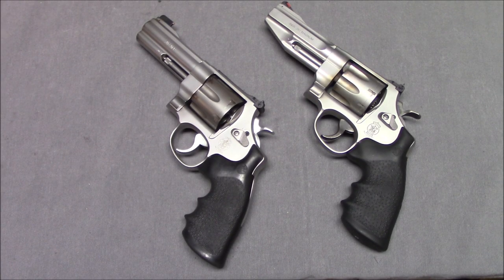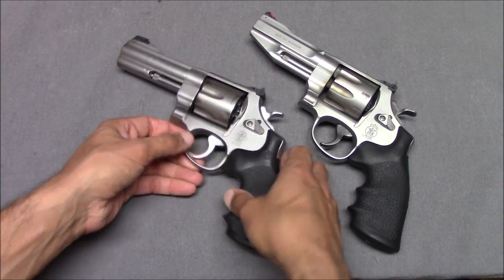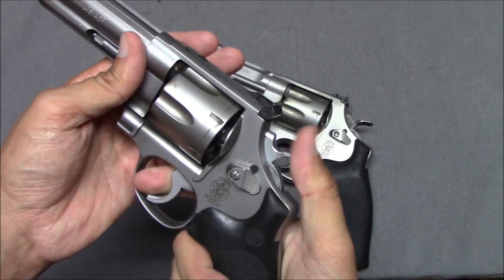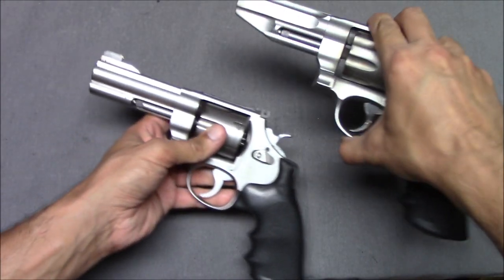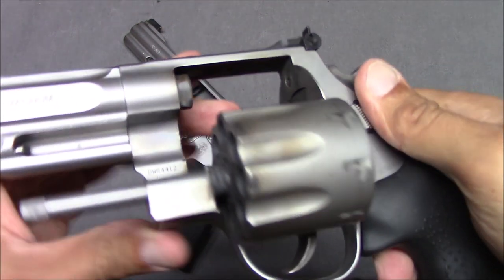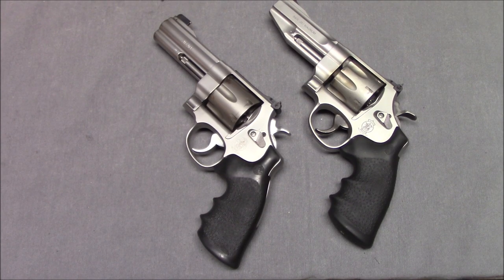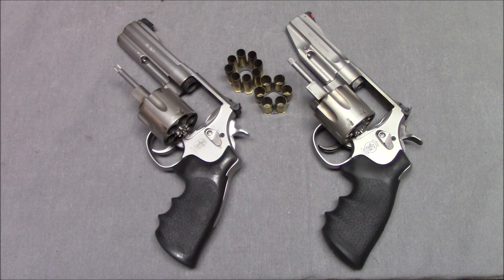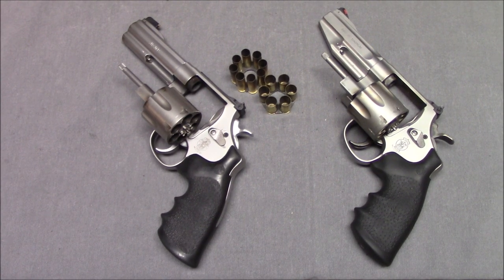S&W 625 JM (2006 Production) vs. S&W 627 Pro Series (2023 Production)